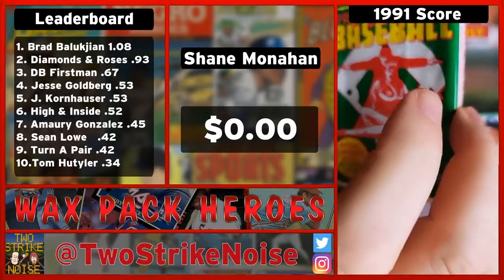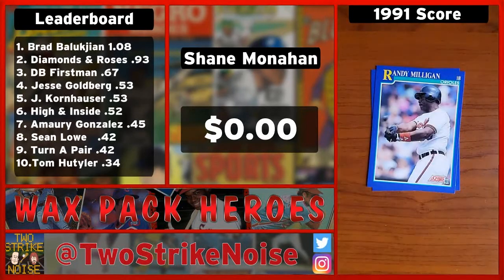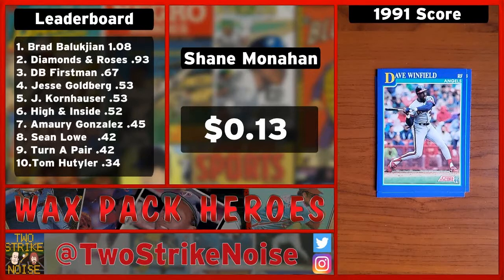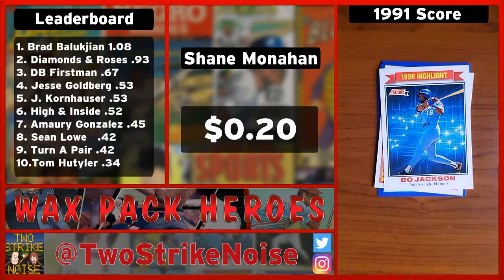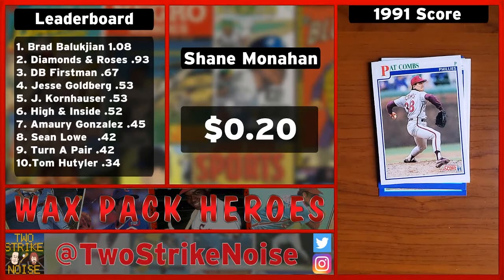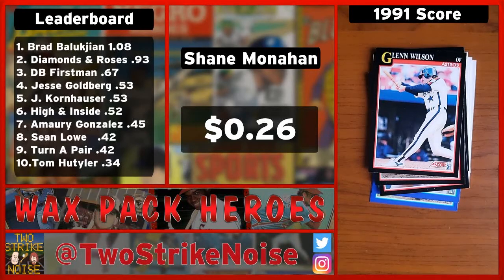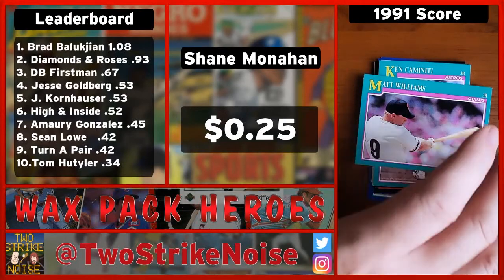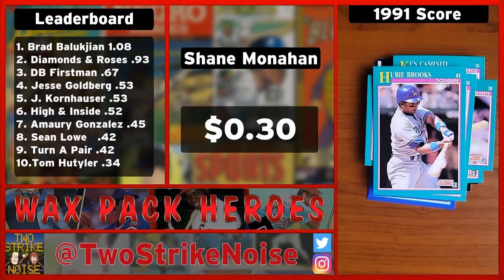Wax Pack Hero with former MLB outfielder Shane Monahan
Former MLB outfielder Shane Monahan opened up a pack of 1992 Score baseball cards with us for an in-depth version of Wax Pack Heroes ever. Shane had some great stories about some the cards we pulled, including a NL MVP, the desert and a broken down motorcycle on the way to Spring Training.